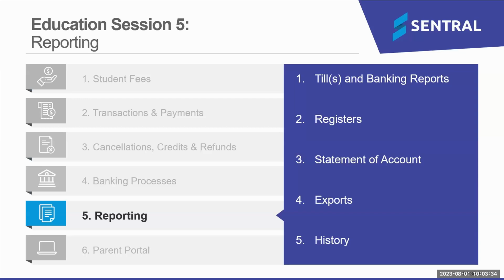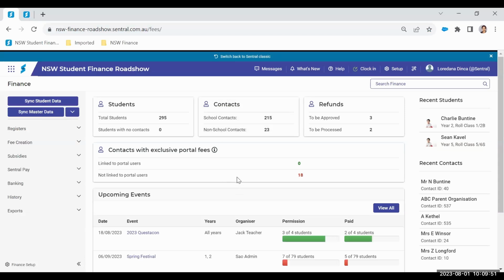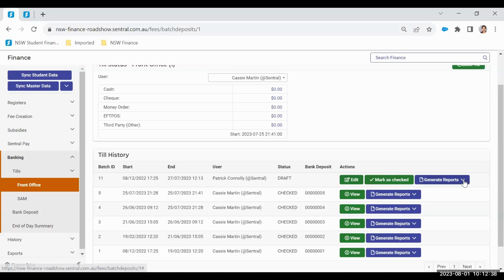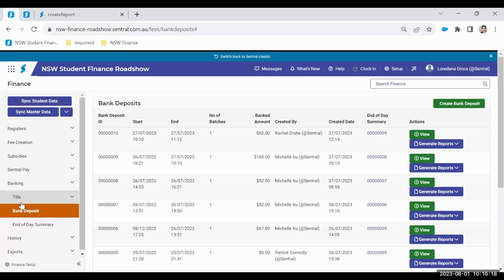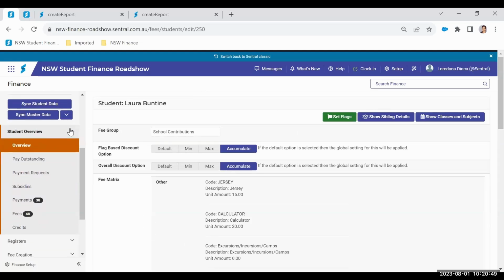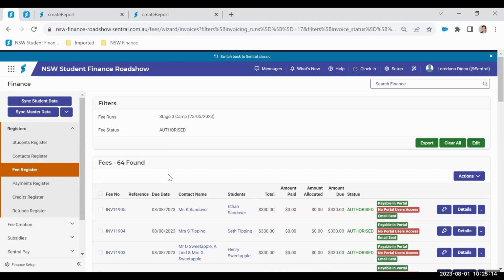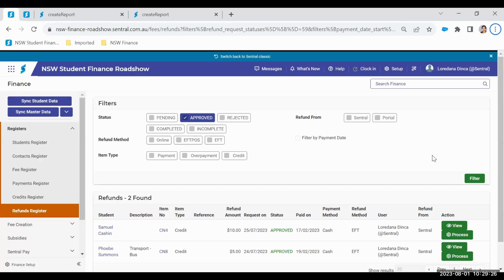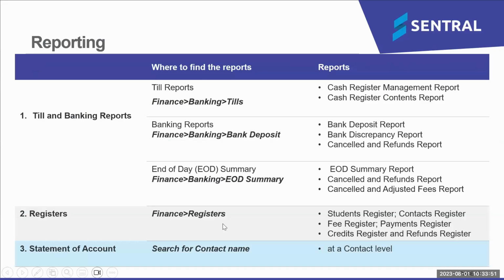Sentral Finance Training Webinar 5 - Reporting